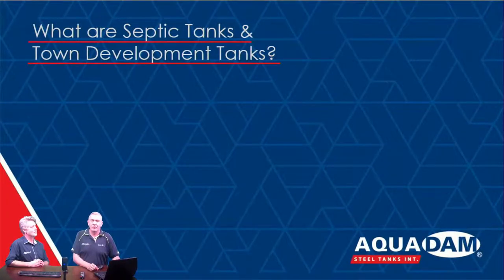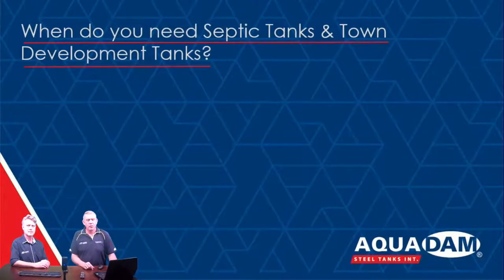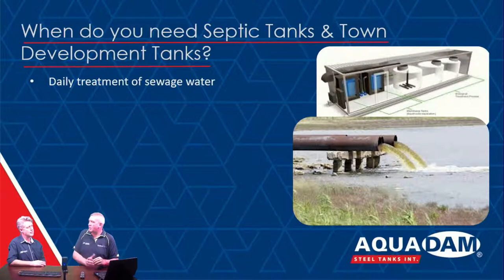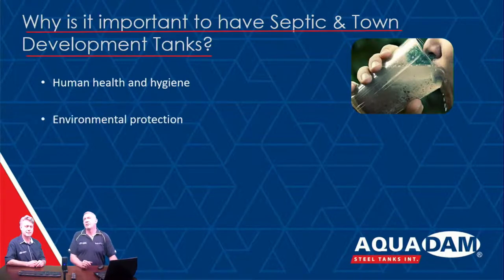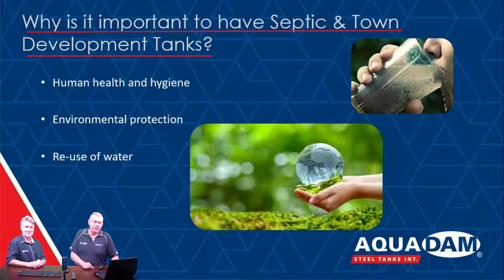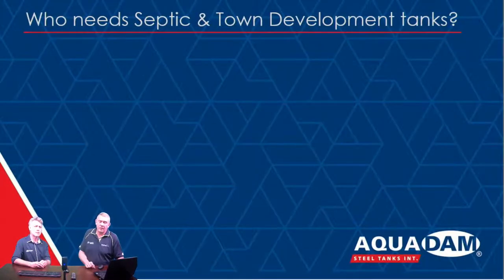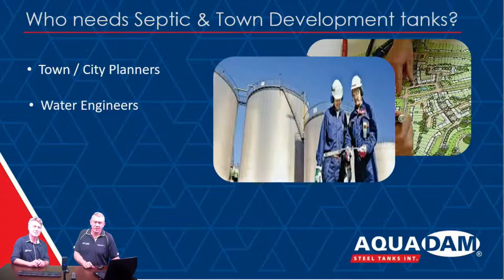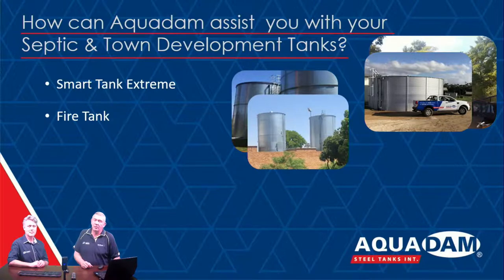Tank Applications: Septic Tanks & Town Development Tanks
Septic Tanks are typically underground, in which sewage is collected and allowed to decompose through bacterial activity before draining by means of a soakaway.
It is a very important part of the water cycle around human settlements in rural areas and Township developments